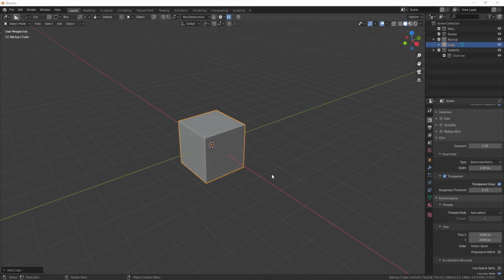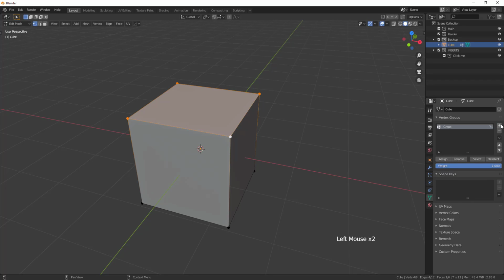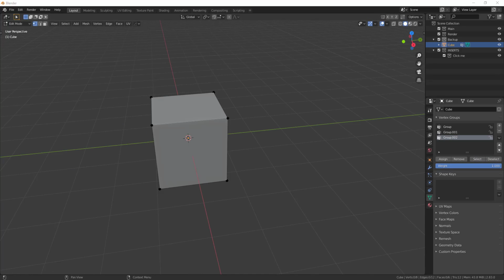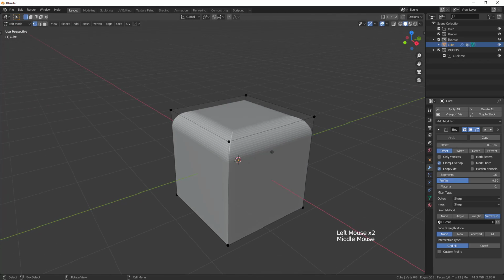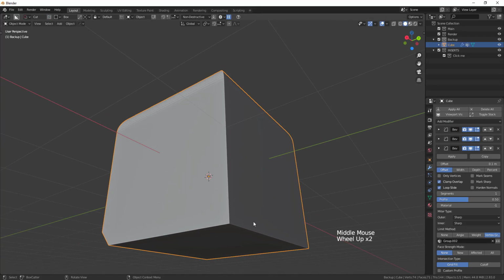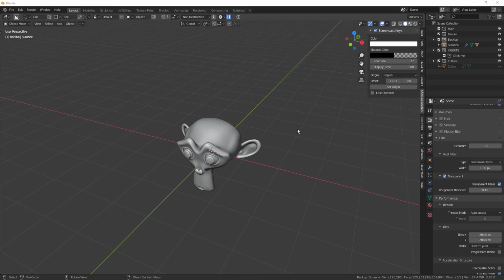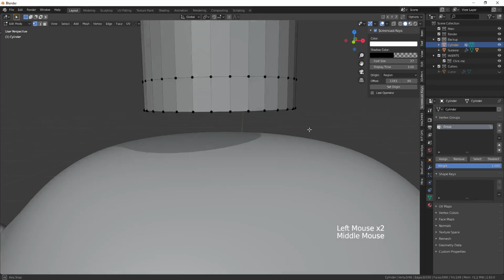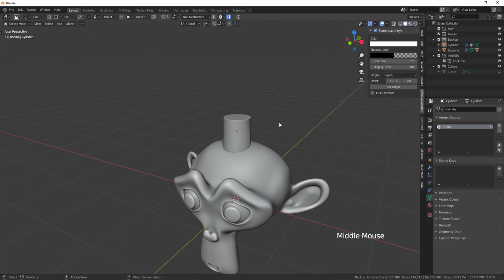18 Vertex Groups 1